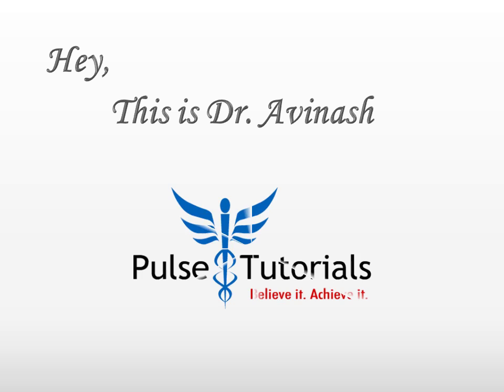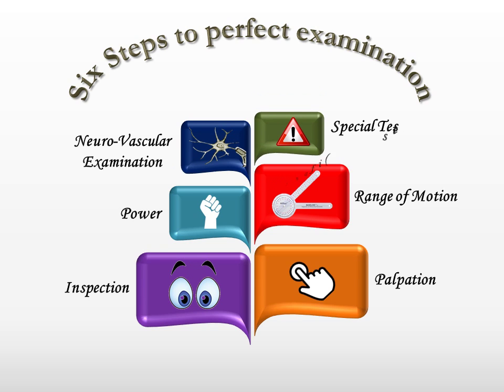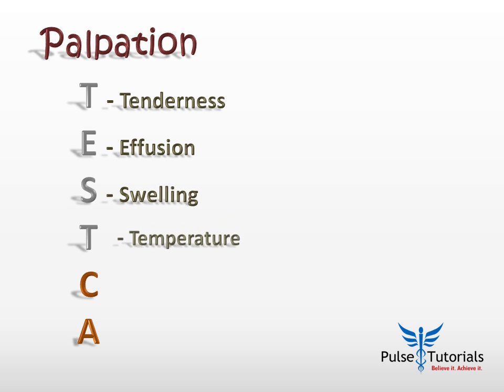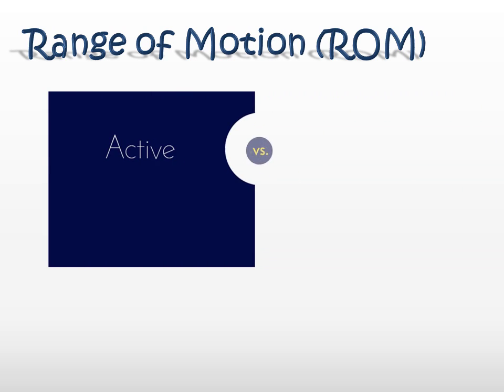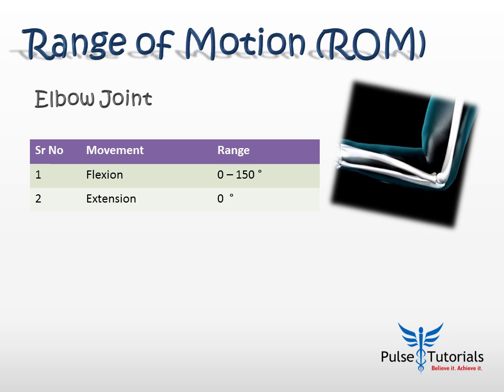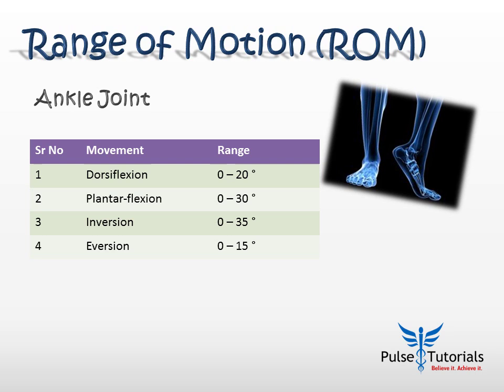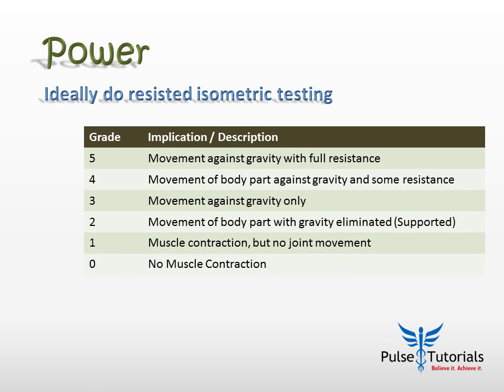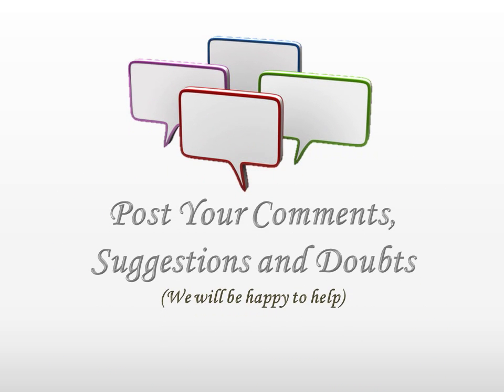Orthopedic Examination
Step-by Step guide to Orthopedic Examination for Medical Students.